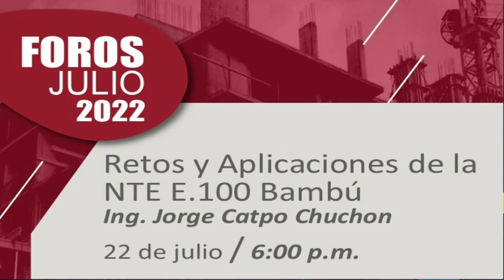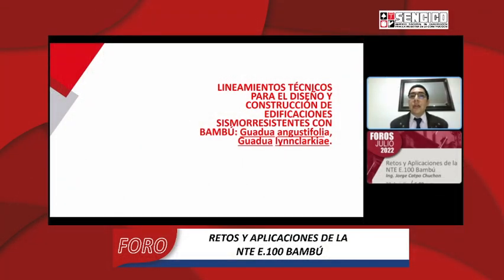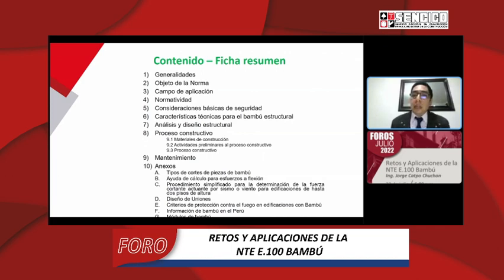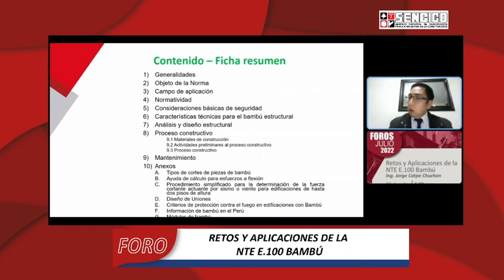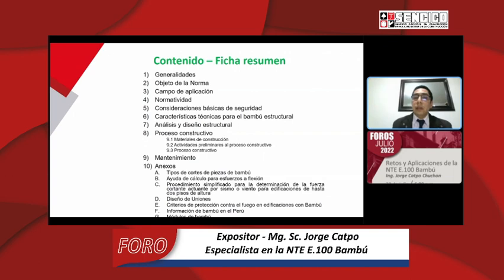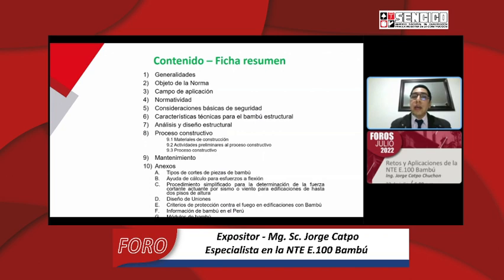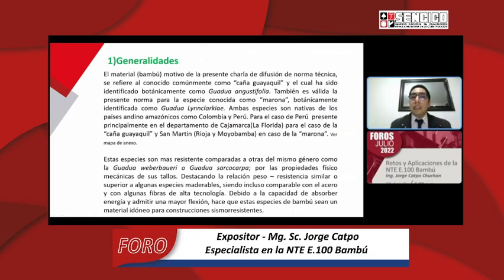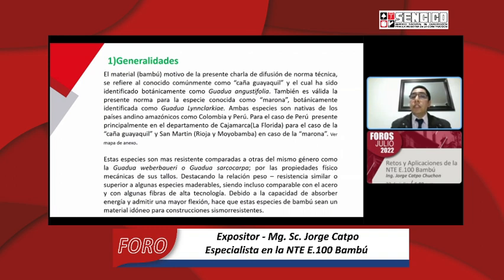Foro: Retos y aplicaciones de la NTE E.100 Bambú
🚨Participa junto a nuestros especialistas en el Foro sobre los Retos y Aplicaciones del Norma Técnica en Edificaciones E.100 Bambú.🏗️